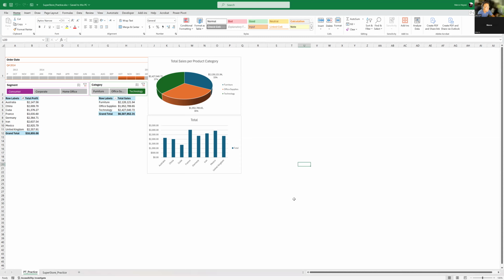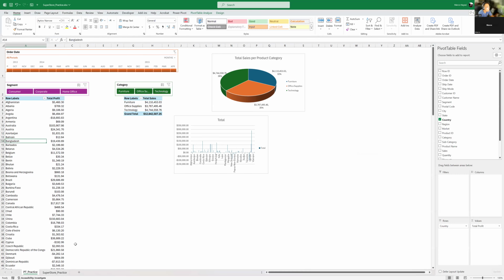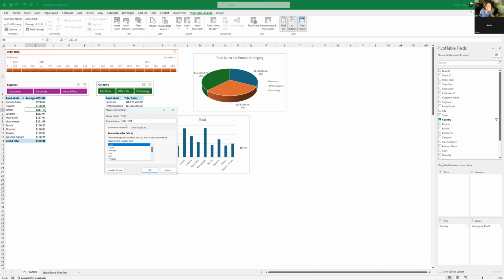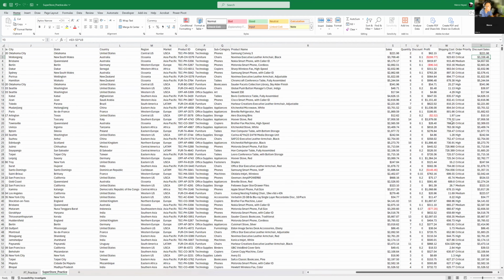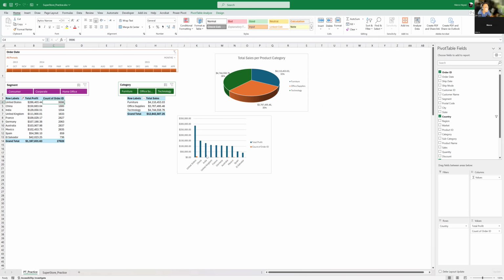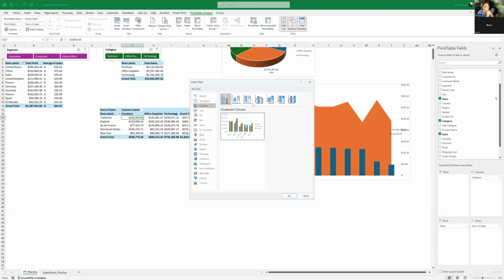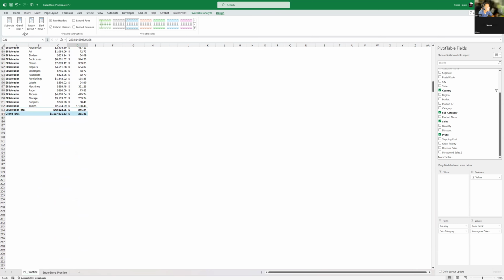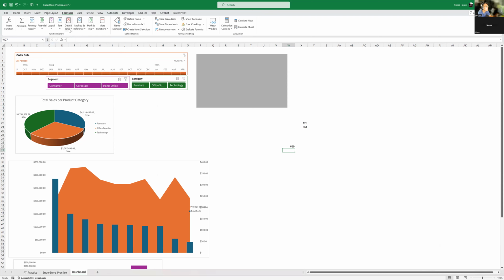Pivot Table 2